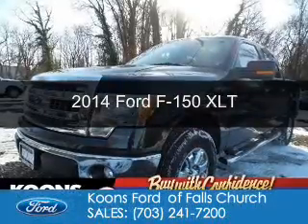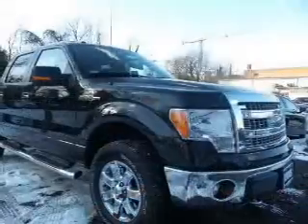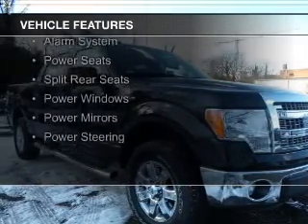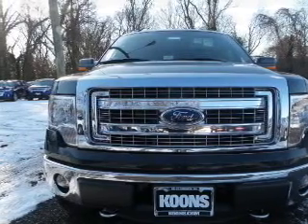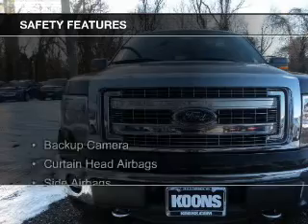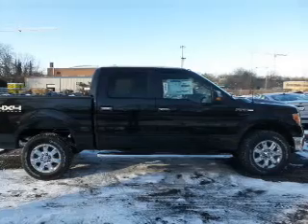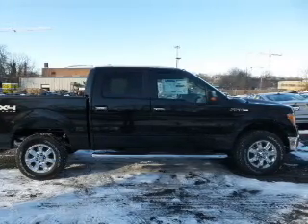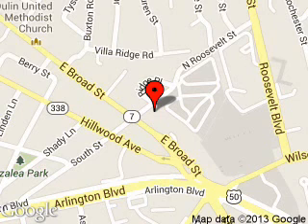2014 Ford F-150 - Falls Church VA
Phone:
Year: 2014
Make: Ford
Model: F-150
Trim: XLT
Engine: 3.5 liter 6 cylinder 24 valve
Transmission: 6-Speed Automatic
Color: Tuxedo Black
Mileage: 0
Address:
1051 East Broad Street